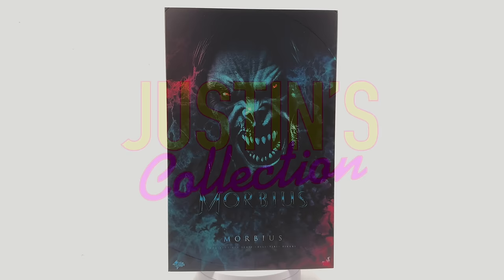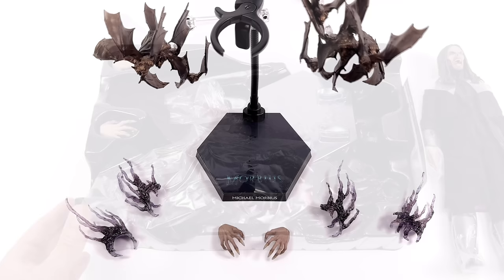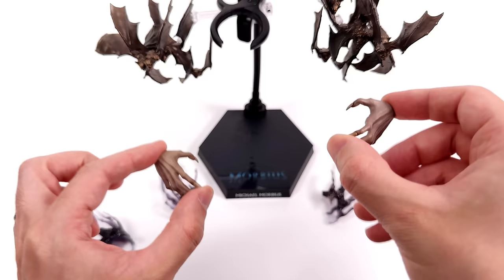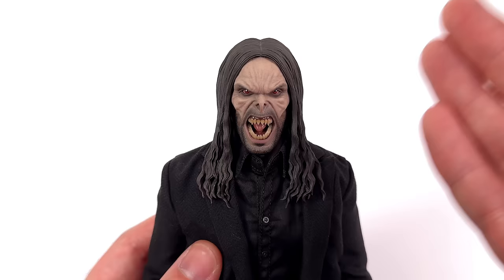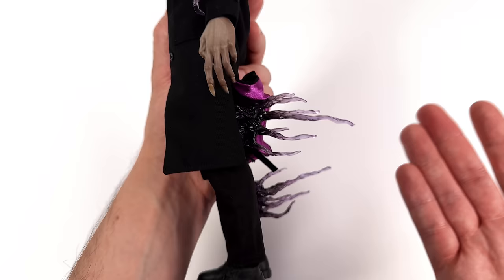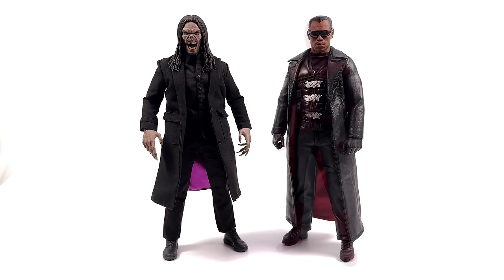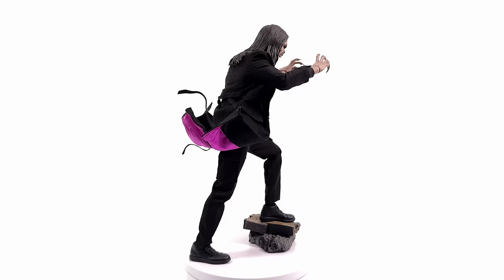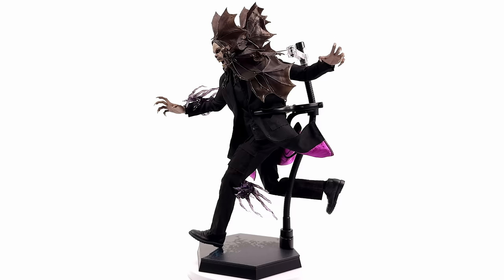Hot Toys Morbius Unboxing & Review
Hot Toys Morbius Jared Leto 1/6 Scale Action Figure Unboxing and Full Review @Hot Toys Official